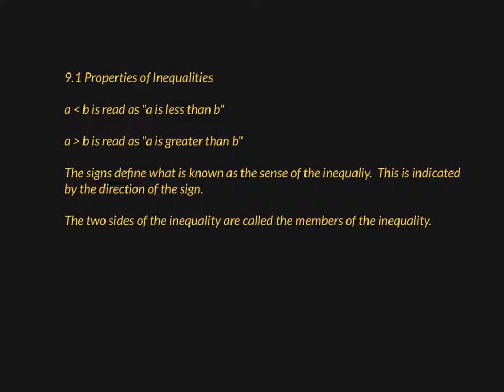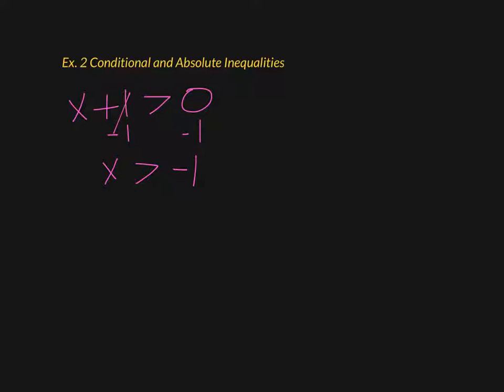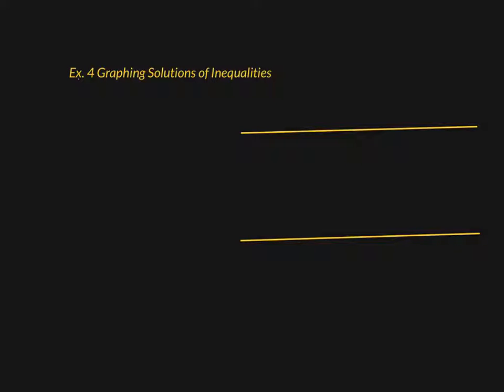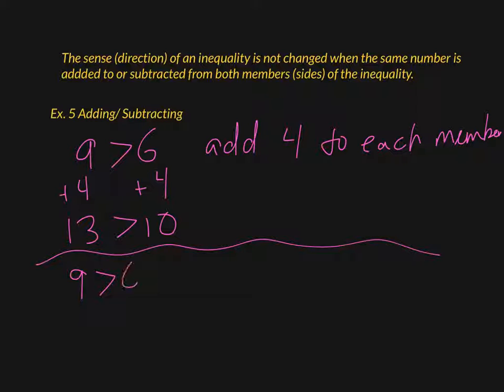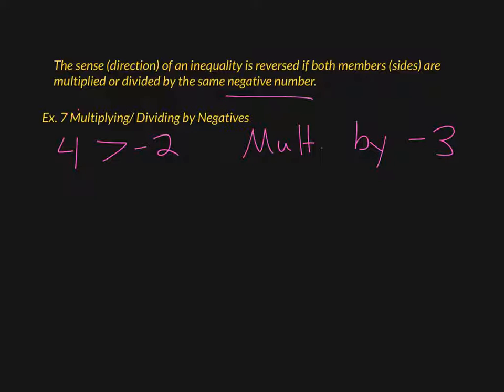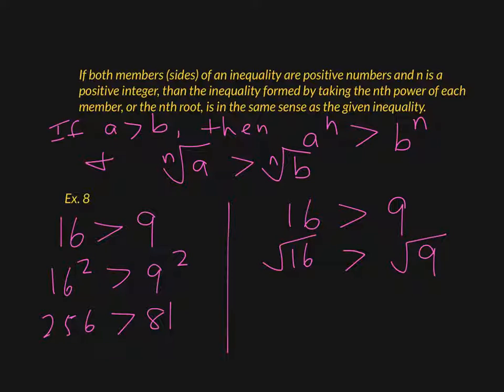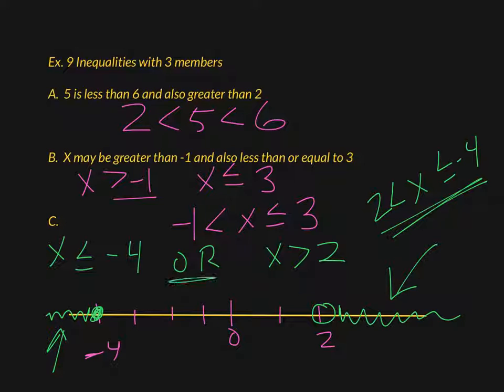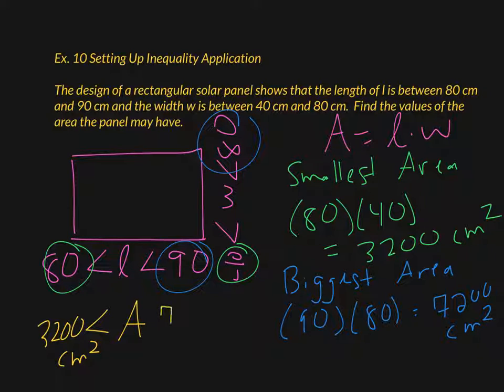9.1 Properties of Inequalities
Homework: page 254 #3-37 odds, 53, 55, 57